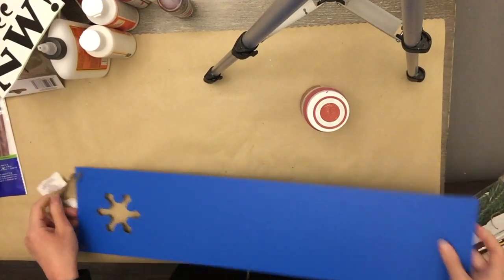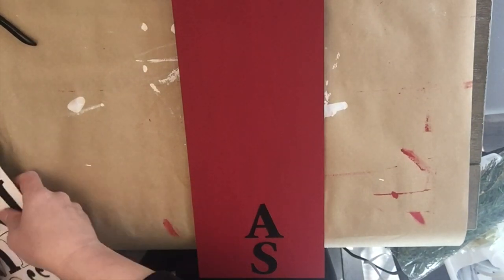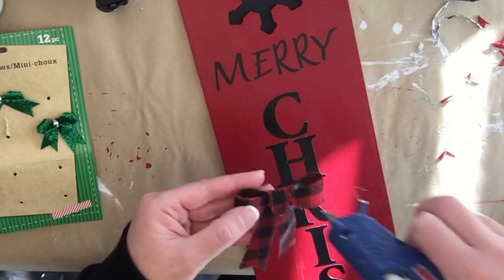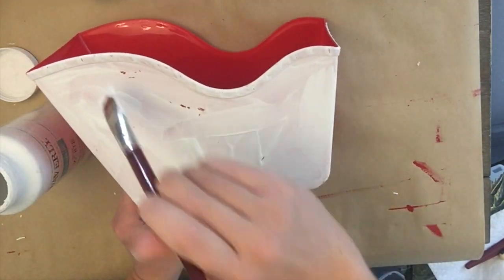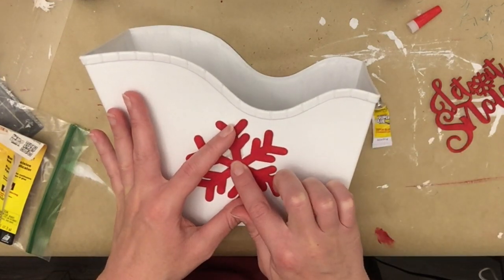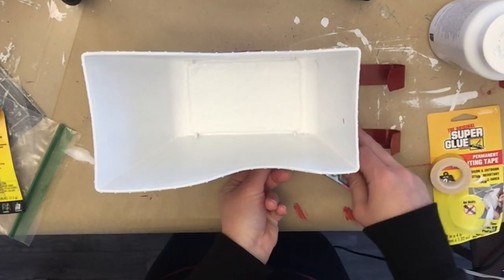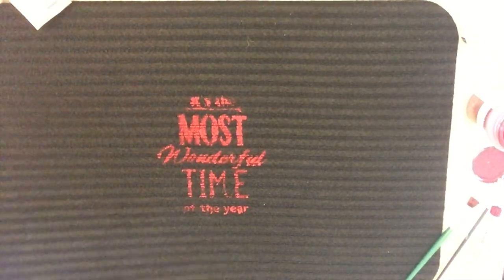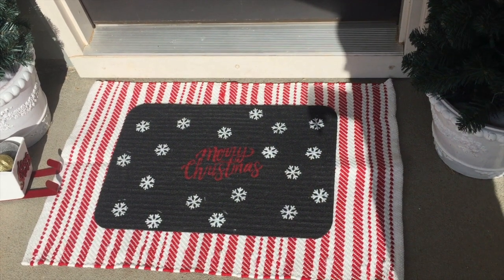🎄EASY CHRISTMAS FRONT PORCH DIYS | DOLLAR TREE DIY CHRISTMAS CRAFTS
Hey friends! Today's video has 3 easy Dollar Tree DIYs that I made to use on my front porch for Christmas.

Some products I use in my videos were sent to me by PLAID. I only recommend products that I use and enjoy.